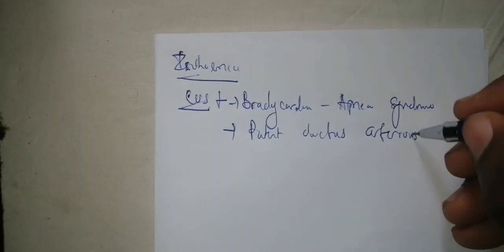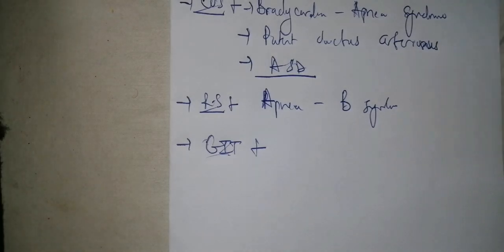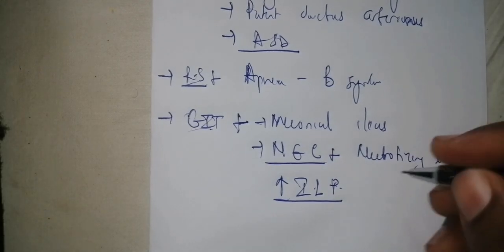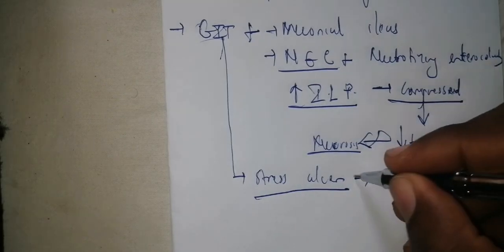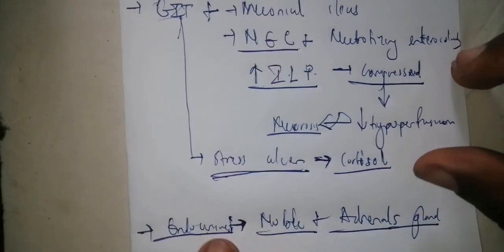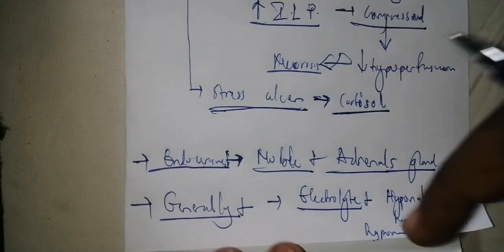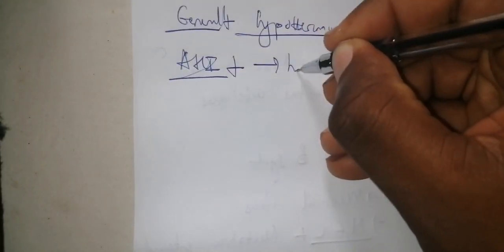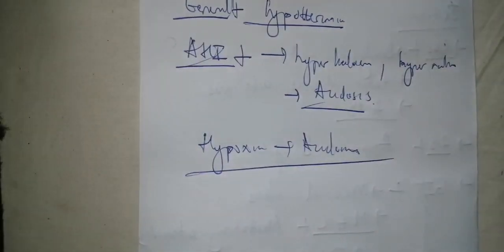SchrDbb_Pathophysiology of Birth Asphyxia, Prematurity and Low birth weight part 2